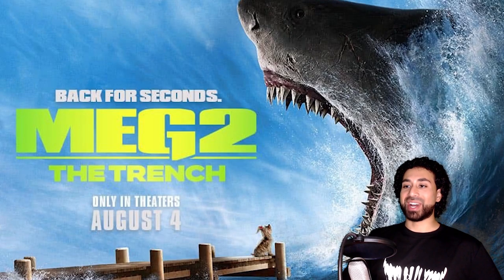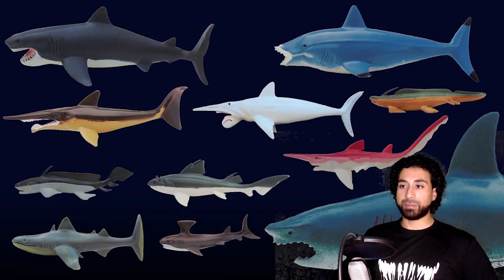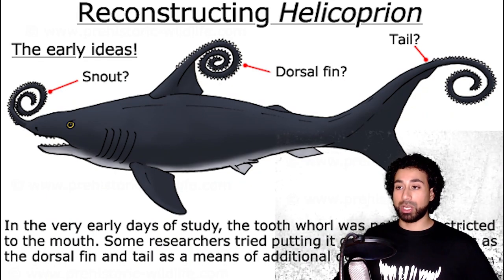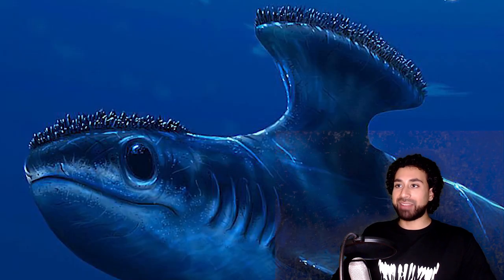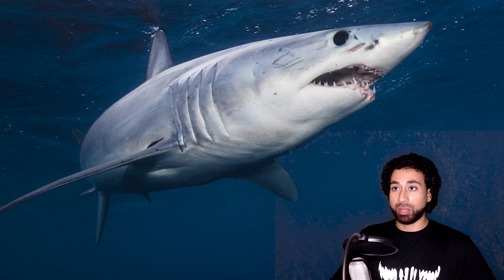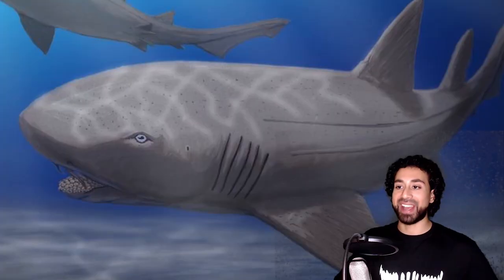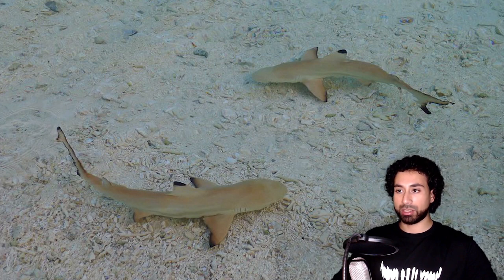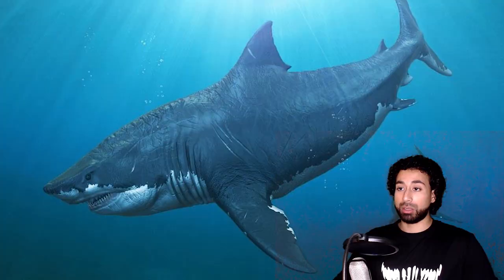The CRAZY World of Prehistoric Sharks 🦈⚠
Hollywood missed a great opportunity ⚠ From spiraling whorls of teeth, to fins covered in spikes - history is full of terrifyingly bizarre extinct shark species.  Let's dive in 🦈💯

0:00 Intro
0:43 What Is A Shark?
➡  1:50 "THE WEIRD"
1:51 Edestus (aka Scissor Toothed Shark)
2:57 Helicoprion (aka Buzz Saw Shark)
3:24 Parahelicoprion
4:15 Stethacanthus (aka Anvil Shark)
4:48 Cobelodus
5:03 Falcatus
5:20 Scapanorhynchus (aka Spade Snout Shark)
5:43 Listracanthus (aka Feather Denticled Shark)
➡  6:06 "THE ANCIENT"
6:07 Cladoselache
6:48 Elegestolepis (aka Oldest Known Shark)
➡  7:11 "THE SHELL-EATERS"
7:12 Lissodus
7:24 Orthacanthus
7:43 Ptychodus (aka Giant Crushing Shark)
➡  8:02 "THE DANGEROUS"
8:03 Squalicorax (aka Crow Shark)
8:27 Cretalamna (aka Cretaceous Mackerel Shark)
8:55 Cardabiodon
➡  9:20 "THE APEX"
9:21 Cretodus
9:46 Cretoxyrhina (aka Ginsu Shark)
10:06 Hybodus
10:23 Serrated Giant Thresher Shark
10:38 Otodus (aka the Megalodon family)
10:51 Conclusion / Outro

Wildboy Ep. 7
Extinct Shark Species Meg 2 SHOULD Have Featured (Meg 2: The Trench) - Prehistoric Shark Analysis

📚 Resources:

"Shark Facts and Information"
SeaWorld

"What Is A Shark?"
"Otodus megalodon"
Australian Museum

"Sharks, Explained"
"Buzzsaw Jaw Helicoprion Was a Freaky Ratfish"
National Geographic

"Scissor-tooth shark Edestus thrashed its prey to death"
Earth Archives

"Scientists Model How Prehistoric Shark Cut Through Prey With Scissor Jaws"
Smithsonian Magazine

"Parahelicoprion - Fandom"
Chondrichthyes Wiki

"Parahelicoprion - Fandom"
"Edestus - Fandom"
"Scapanorhynchus - Fandom"
"Listracanthus"
"Cladoselache - Fandom"
"Orthacanthus - Fandom"
"Cretoxyrhina - Fandom"
Fossil Wiki

"Stethacanthus - Fandom"
"Hybodus - Fandom"
Walking With Wikis

"Stethacanthus: Facts and Figures"
"About Squalicorax, the Prehistoric Shark"
"Hybodus - Facts and Figures"
ThoughtCo

"Science & Nature - Sea Monsters - Fact File: Stethacanthus"
BBC

"Cobelodus"
"Falcatus"
"Stethacanthus aka the Anvil Shark and Ironing Board Shark"
"Helicoprion"
"Edestus aka Scissor Toothed Shark"
"Scapanorhynchus"
"Cladoselache"
"Elegestolepis"
"Orthacanthus"
"Ptychodus"
"Cretolamna - Cretalamna"
"Cardabiodon"
"Cretoxyrhina"
"Hybodus"
"Alopias grandis"
"Otodus"
Prehistoric Wildlife

"Cobelodus"
Planet Shark Divers

"The Ancient Shark Falcatus falcatus"
"Squalicorax Shark Fossil"
Smithsonian Ocean

"Listracanthus hystrix"
"Lissodus grewingki"
"Squalicorax pristodontus"
"Cretalamna sarcoportheta"
"Cardabiodon ricki"
"Cretodus crassidens"
Shark References

"Cladoselache | Devonian, Extinct, Cartilaginous"
Britannica

"About: Elegestolepis"
DBpedia

"Lissodus"
"Cardabiodon"
"Cretodus"
Mindat

"Genus Ptychodus"
iNaturalist

"Fossil Thresher Shark Teeth"
JTS Sharks Teeth

"Fossil Otodus Shark Tooth"
The Evolution Store